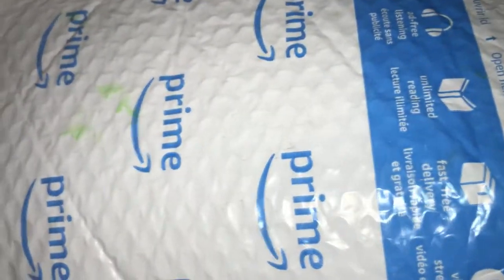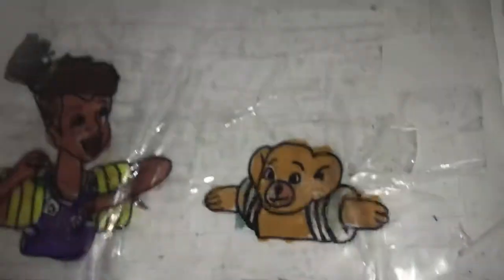Corduroy Animation Cel Collection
“A cel, short for celluloid, is a transparent sheet on which objects are drawn or painted for traditional, hand-drawn animation.”

These are my corduroy cels that bought it off an kijiji store. The scene from This episodes of corduroy bear 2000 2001. This Cel was corduroy toothache and clean up.

Used in the scene from the episodes of corduroy bear back in 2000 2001